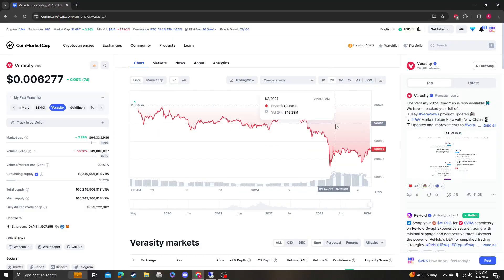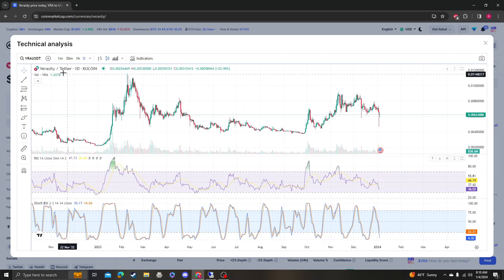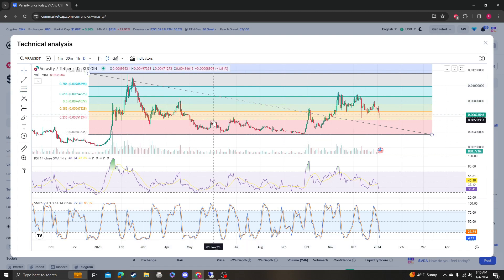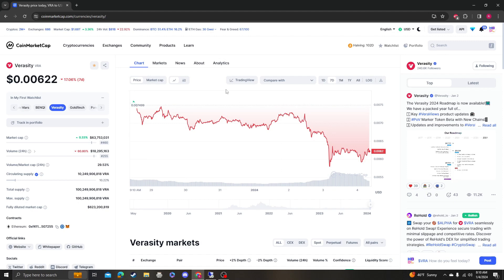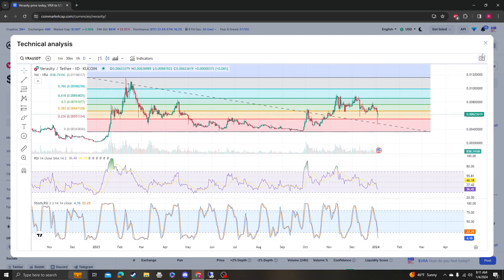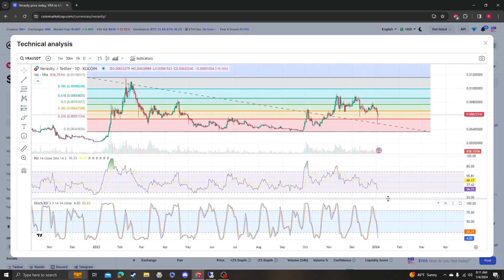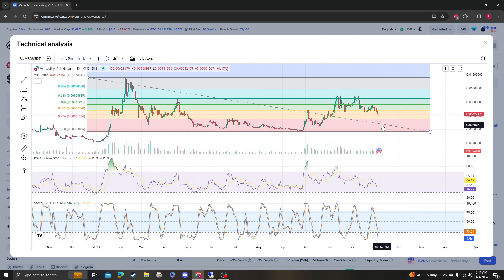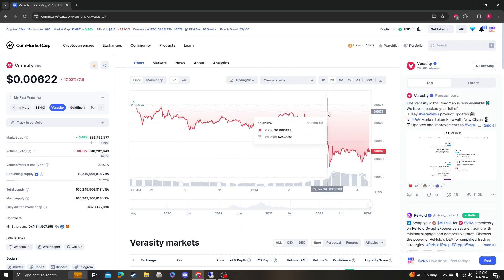Verasity, VRA, CRYPTOCURRENCY UPDATE, NEWS, LISTINGS, ANALYSIS 01 04 2024